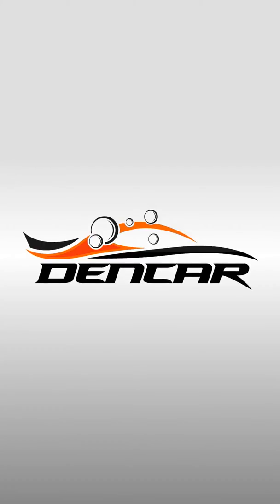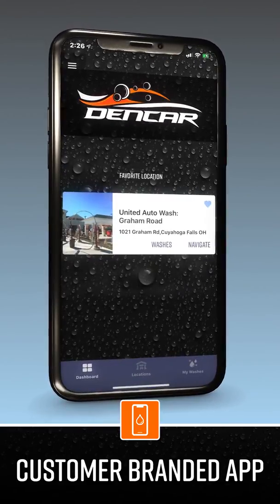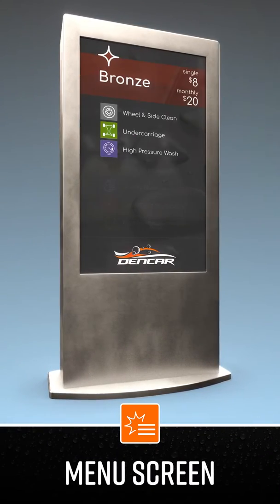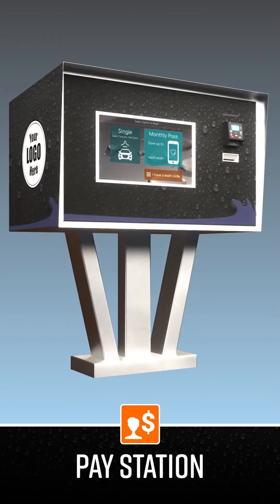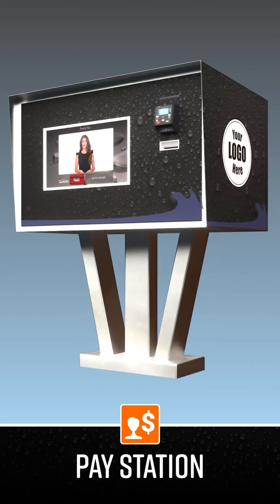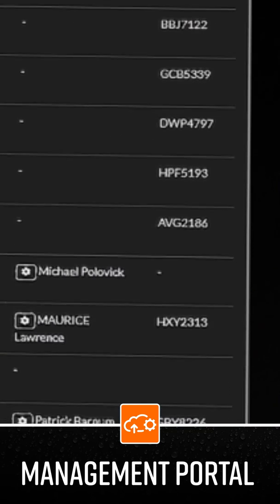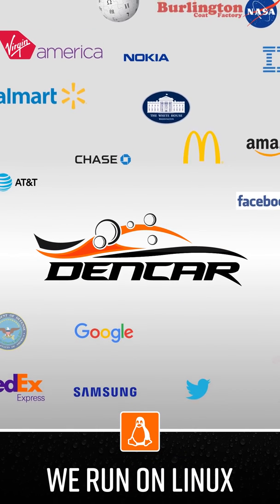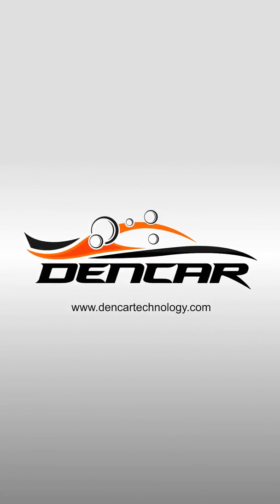Introduction to Dencar Technology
Here is a quick overview of some of our featured products & capabilities.  for a more in-depth review.